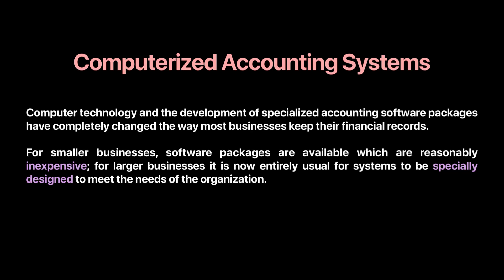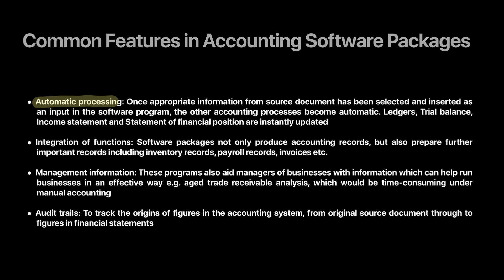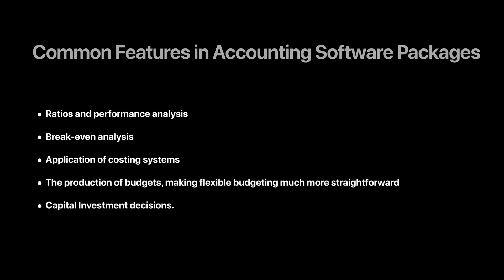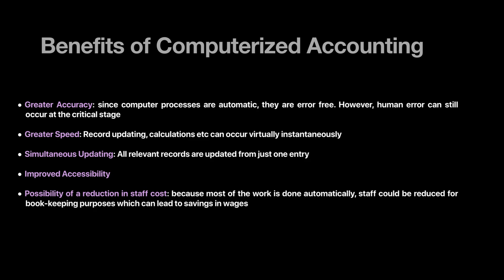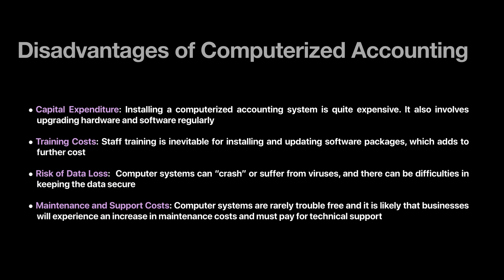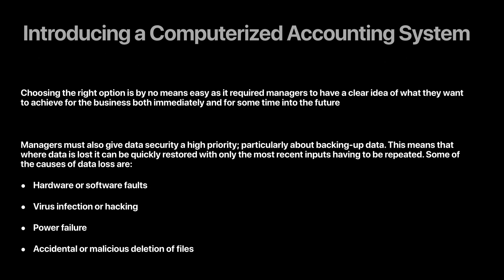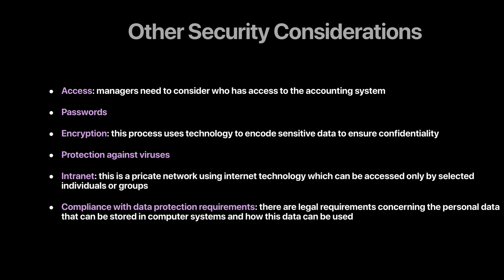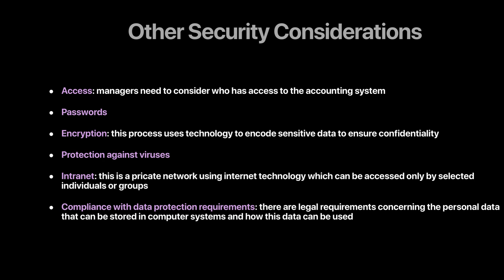Intro to Computerized Accounting Systems | A level Accounting 9706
This video lesson is an in-depth guide on computerized accounting systems, tailored for CAIE A Level Accounting students. In this video, we explore the principles and features of computerized accounting systems, highlighting their advantages and practical applications in modern business environments.

1. Automatic Processing:
Learn about the benefits of automatic processing in computerized accounting systems. Discover how automation reduces manual errors, speeds up transaction processing, and enhances overall efficiency.

2. Integration of Functions:
Explore how computerized accounting systems integrate various accounting functions, such as payroll, inventory management, and accounts receivable/payable. Understand the significance of seamless integration in providing a comprehensive financial overview.

3. Management Information:
Delve into how computerized accounting systems generate timely and accurate management information. Learn how this information supports decision-making, strategic planning, and performance evaluation.

4. Audit Trails:
Discover the importance of audit trails in computerized accounting systems. Understand how audit trails help track changes and transactions, ensuring transparency, accountability, and compliance with regulatory requirements.

5. Accounting Software Packages:
Explore different accounting software packages available in the market. Learn about their features, benefits, and how to choose the right software package based on business needs and requirements.

You’ll get:

1. Video lessons covering the full AS & A2 syllabus
2. Expert Academic Support
3. Past paper video solutions that explain how to answer each question step by step
4. A readymade study plan to complete the AS or A2 Accounts syllabus in 60 or 90 days
5. Topical skill-checks and chapter worksheets for extensive practice
6. Global Community of learners
7. Revision guides and flashcards
8. Written past paper solutions going all the way back to 2016

Not just for Accounts, but also other commerce and science subjects (and even Psychology), making 8 in total!

Still have questions?

For videos on exam tips, past paper video solutions, intros to our subject experts & more, check out our main YouTube channel!